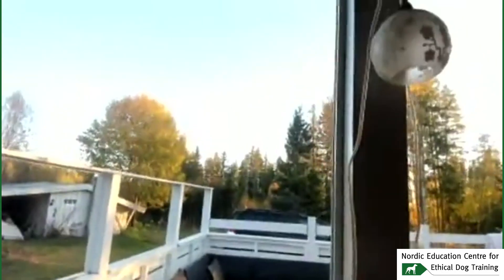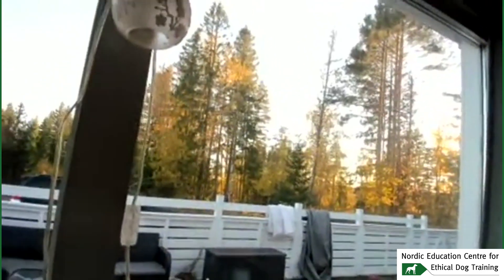Podcast #47. The difference between attention sound and recall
Lisbeth Borg de Waard
OWNER AND MANAGER OF NDT, BASED IN NORWAY
Lisbeth is Principal of the International Dog Trainer School and the founder of Nordic Education Centre for Dog Trainers.
She was certified as a dog trainer by internationally-renowned dog trainer and behaviourist Turid Rugaas and has 21 years’ experience with problem solving and behaviour in dogs.
Lisbeth is a former college and university lecturer in Norway.